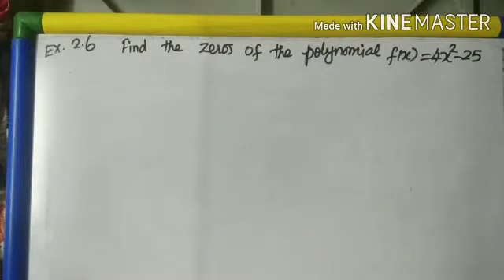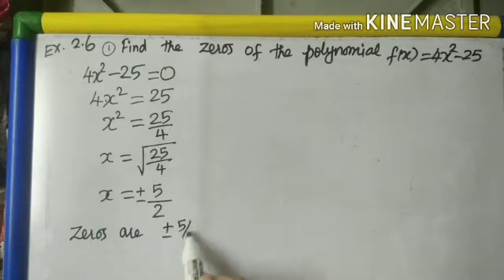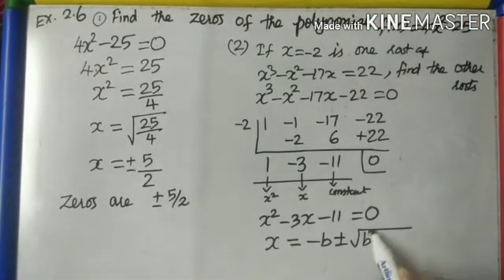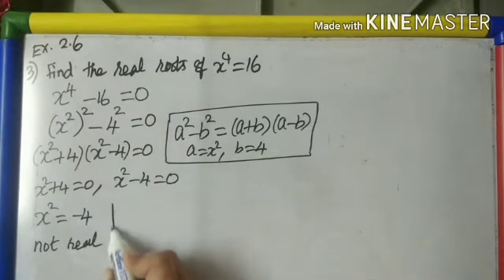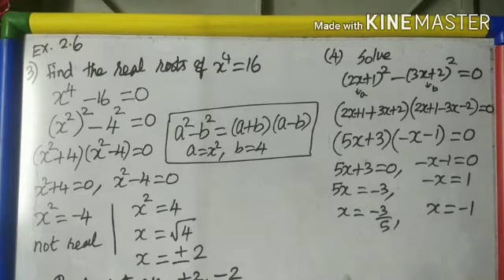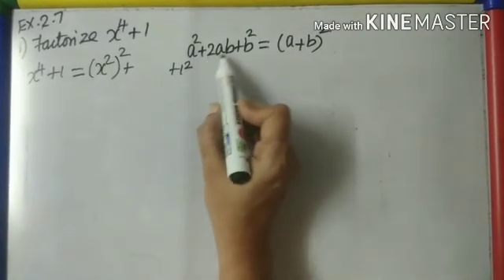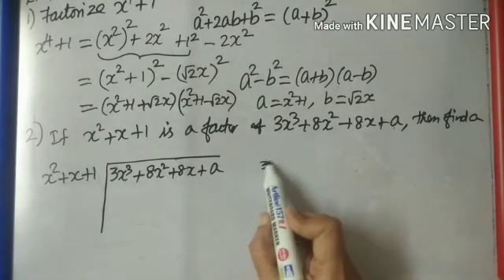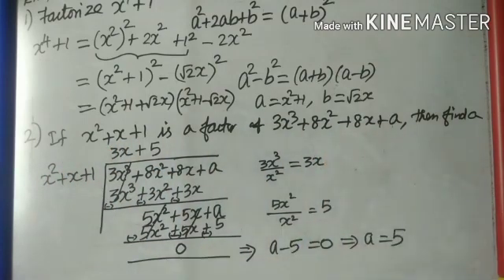Std11| EX2.6 & Ex2.7| MT16|Maths| How to find zeros of a polynomial & factorising a polynomial eqn